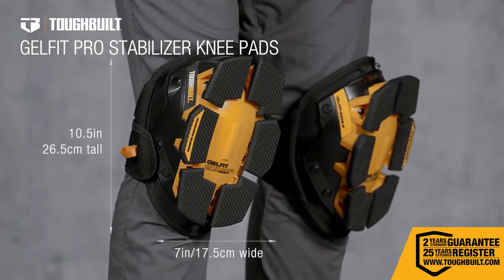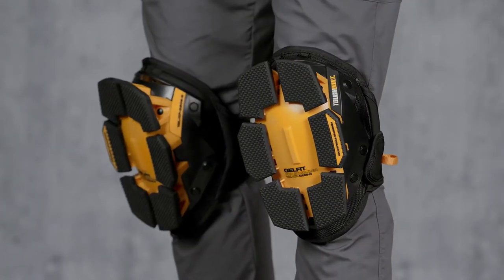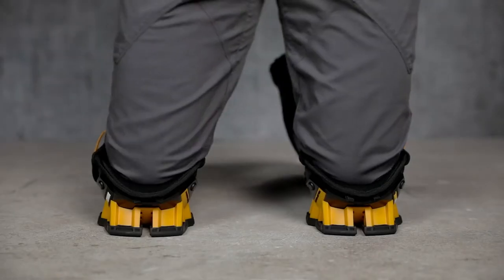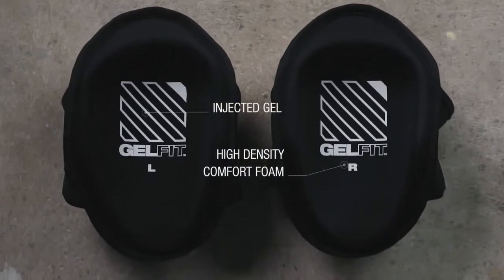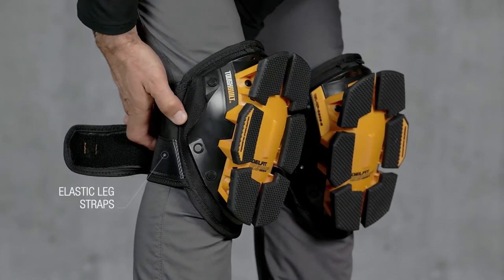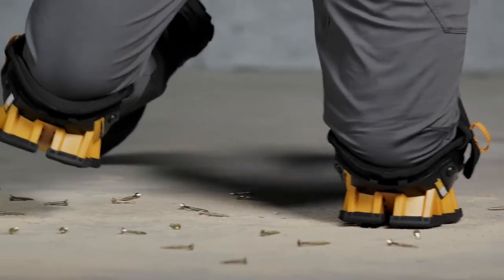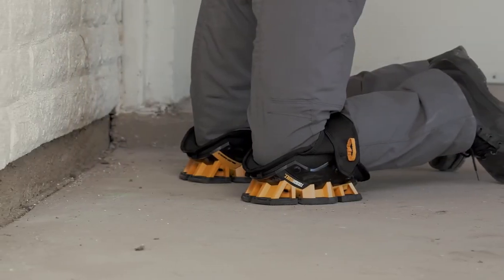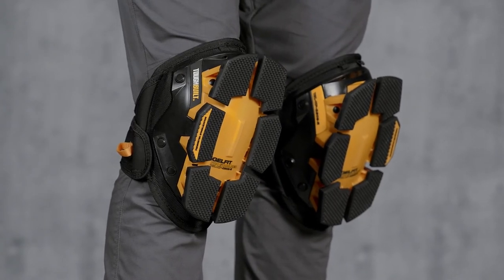ToughBuilt - GelFit Stabiliser Knee Pads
The ToughBuilt® GelFit™ Stabiliser Knee Pads redefine how professionals use their Knee Pads. This patented kneepad system allows the rock-steady Stabiliser SnapShell™ to be removed entirely or interchanged with other SnapShells. Create the exact kneepad to fit every job.

Its unique construction creates a wide footprint to the front, sides and rear. This eliminates tipping-over, creates a stable, comfortable feel, and decreases pressure on the ankles. Ergonomic gel and foam design embraces the natural shape of the knee and upper shin, maximizing pressure distribution for all-day comfort. High side walls greatly reduce twisting off of the knee. EVA elastic leg straps comfortably hold their place without cutting off circulation or binding behind the knee. Rugged materials and construction make these reliable Knee Pads withstand the most rigorous working conditions.

• Pro grade proprietary gel and foam design ergonomically shaped to embrace the knee and upper shin
• Comfortable GelFit™ gel and foam design
• Ergonomically shaped to embrace the knee and upper shin
• Stabiliser SnapShells™ easily snap off and interchange with other SnapShells making the perfect kneepad for every job
• Perimeter stabilisation provides rock-steady support
• Unique construction creates a wide footprint to the front, sides and rear
• Creates a stable, comfortable feel
• Eliminates tipping-over
• Decreases pressure on the ankles.
• Abrasion-resistant 1680D fabric
• Prevents scratching and marring
• Maximises pressure distribution for all-day comfort
• High side wall greatly reduce twisting off of the knee
• Heavily textured on contact surfaces
• High quality hollow snaps
• EVA elastic leg straps comfortably hold their place without cutting off circulation or binding behind the knee
• Smooth or delicate surfaces